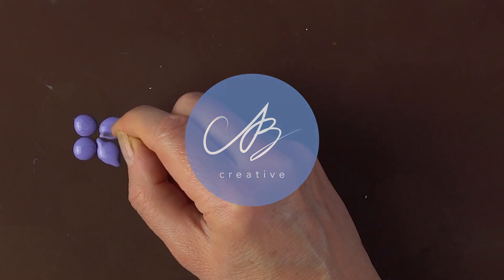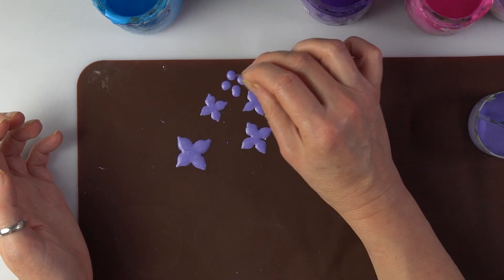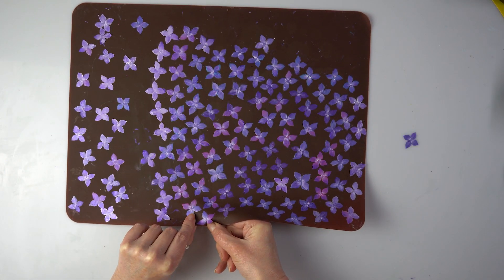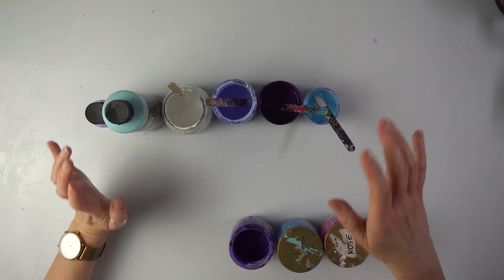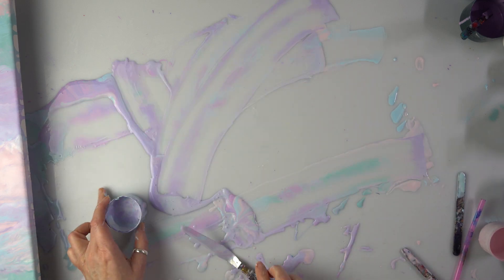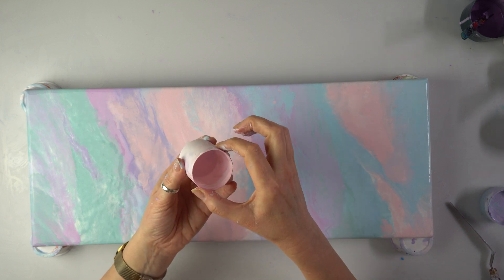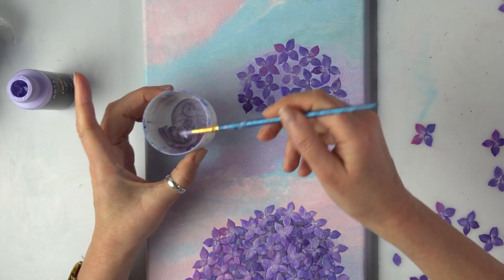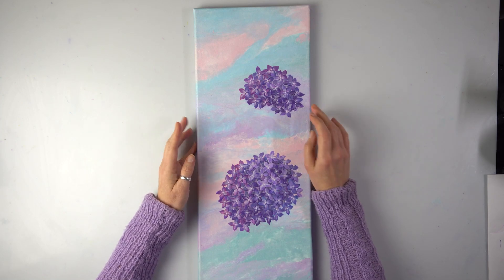Now THIS is Next Level Pouring... Hydrangeas! Easy Acrylic Skins | AB Creative Tutorial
👋 Hello Everyone!

In today's video we are going to be continuing the Next Level Series and painting some Hydrangeas! Using Acrylic Skins and a Dodgy Hairdryer, we're going to make something really Special!

Ball Chains 3.2mm (Big)
Ball Chains 2mm (Medium)
Ball Chains 1.5mm (Small)
Silicone Mat
PVA Glue

▬▬▬▬▬▬▬▬ Important Links ▬▬▬▬▬▬▬▬

✂️ Ball Chains, Paint Bottles and Other Accessories!
Also Featuring Songs By:
Floating Home - Brian Bolger

▬▬▬▬▬▬ Video Timecodes ▬▬▬▬▬▬

Teaser: (00:00)
Intro: (00:16)
Creating the Flower Skins!: (00:46)
UNBELIEVABLE Peeling Time!!: (04:12)
Paints Used: (05:43)
Paint Mixing: (06:20)
Painting the Background: (08:44)
Preparing the Next Steps: (12:09)
Sticking down the Flowers!: (13:02)
The Second Blossom: (15:34)
Painting the Stems: (17:50)
Pressing REAL Leaves!: (19:56)
Cinematic - The Finished Piece!: (24:01)